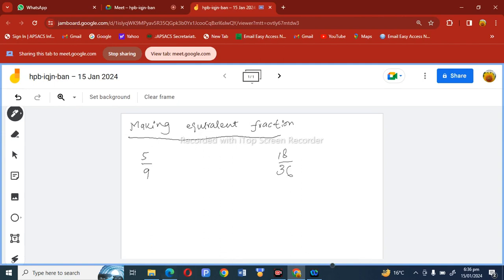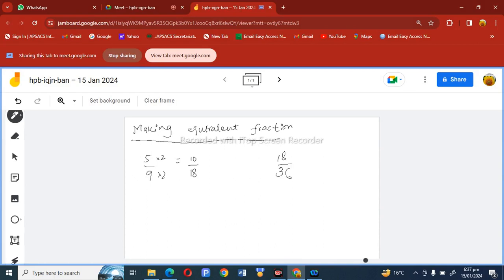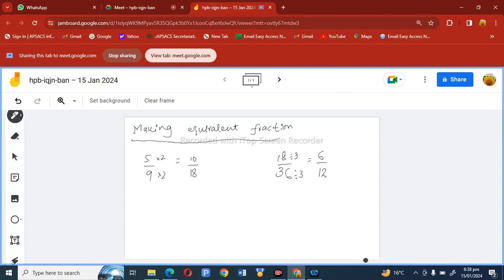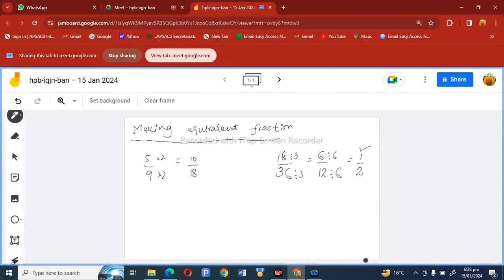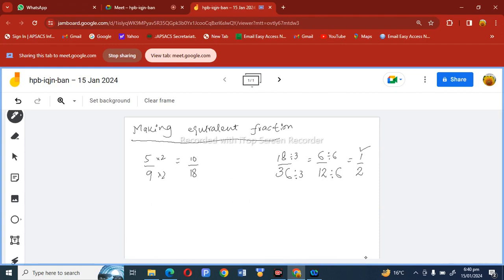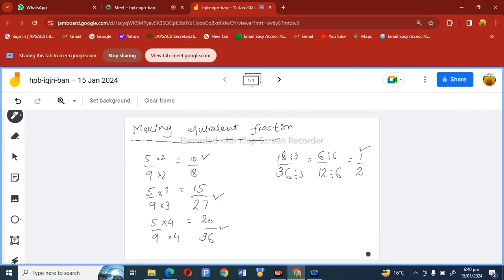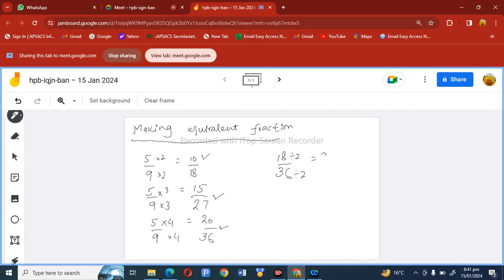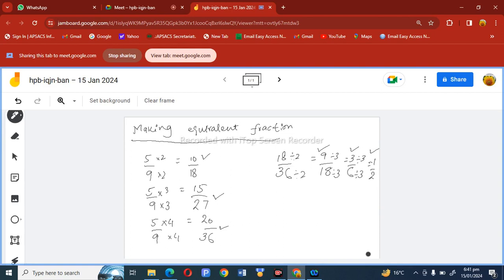making equivalent fractions with multiplication and division# IGCSE# Simplifying fractions# grade 5